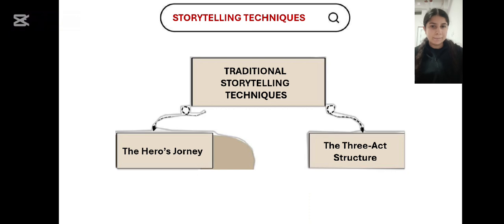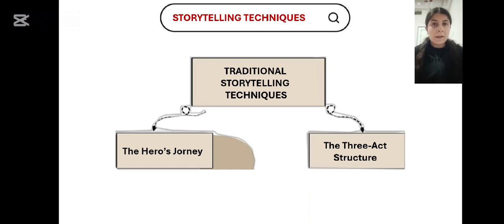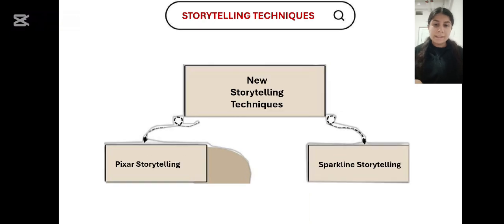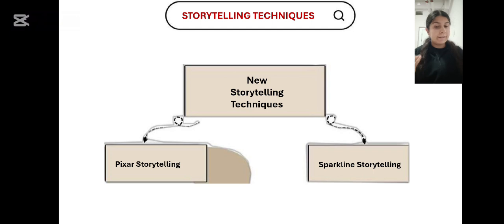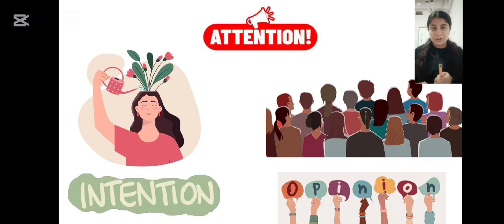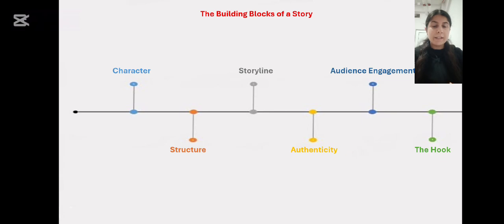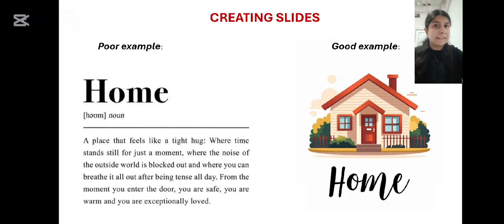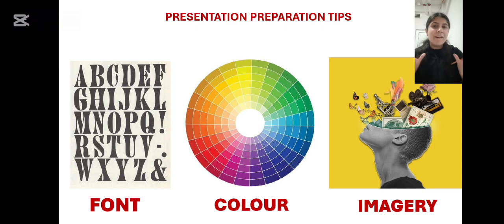Presenting Your Work 1. Grade